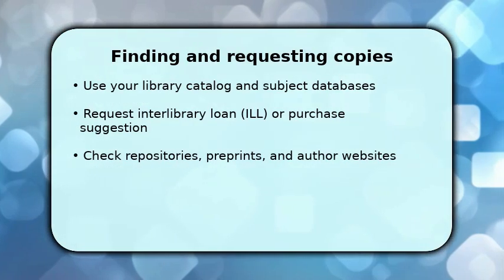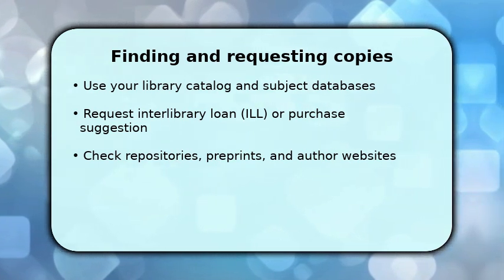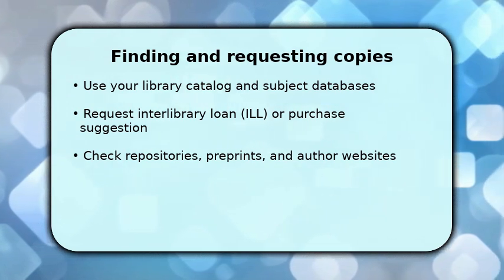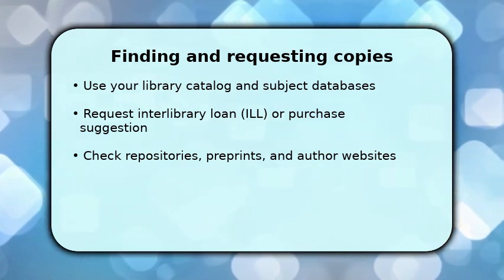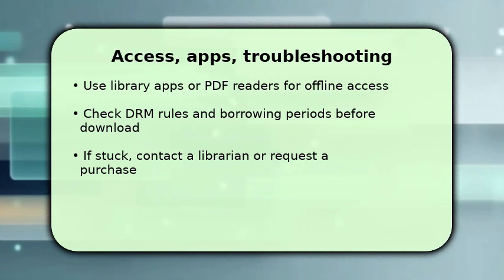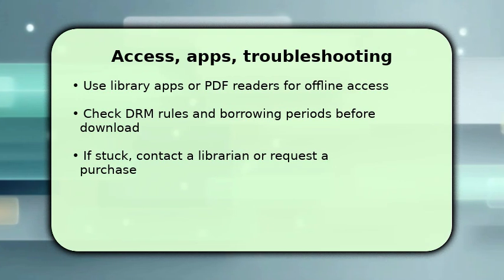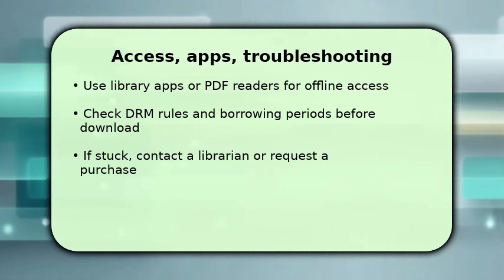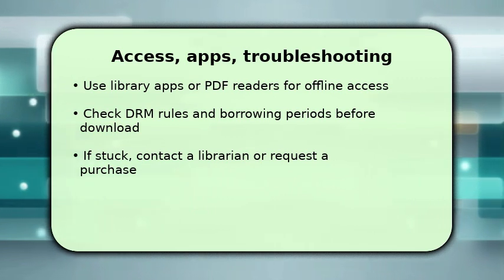How to Get Z Library - Easy Guide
How to Get Z Library - Easy Guide | 🔒 Surfshark VPN Deal — Stay private and secure. $1.99/mo + 3 Months Free ▸

Discover the simple steps to install and use Z library for your projects. This video guide covers essential installation procedures, basic usage tips, troubleshooting common issues, and provides practical examples.

Z Library Installation, How to Use Z Library, Installing Z Software, Troubleshoot Z Library, Practical Guide for Z Library, Easy Steps to Z Library, Using Z in Projects, Common Issues with Z Library, Setup of Z Toolkit, Z Library Tutorial